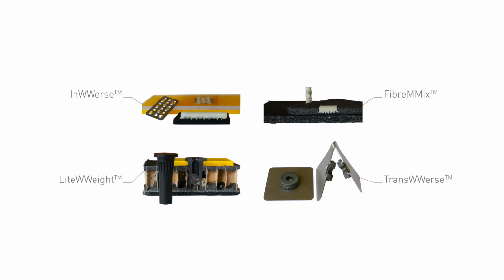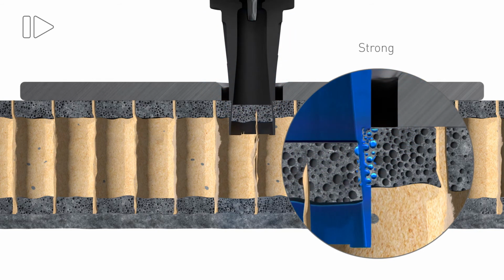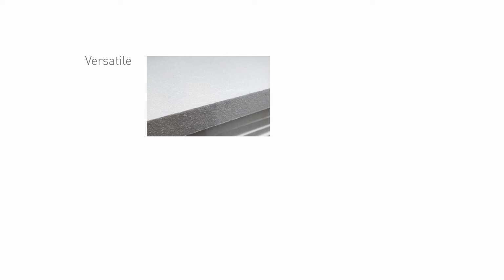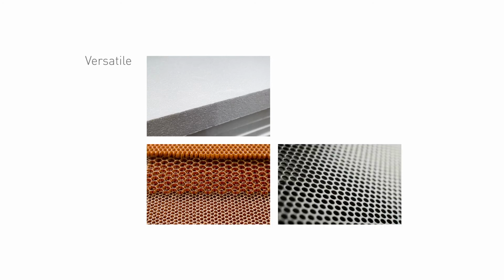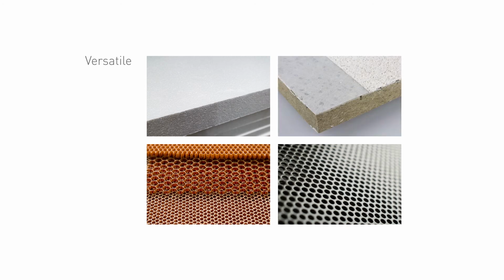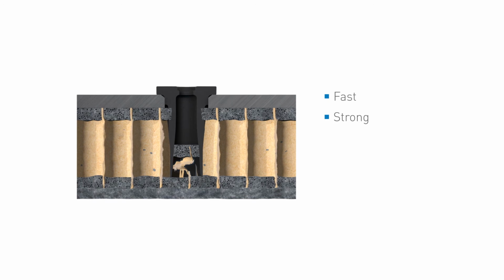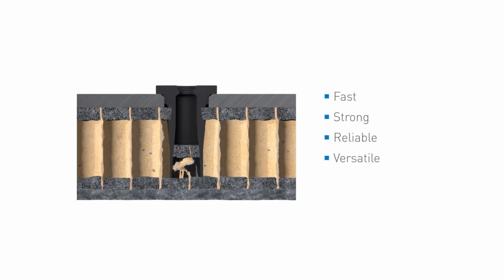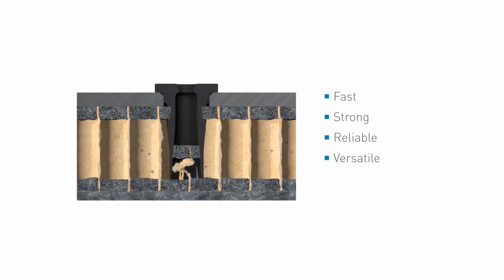MM-Welding® Technology connects lightweight building materials reliably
MM-Welding® Technology – a process in which thermoplastic fastening elements are permanently bonded to the carrier material by the use of ultrasonic energy. This offers an ideal alternative to traditional fixings such as riveting, screwing, adhesives and other methods.